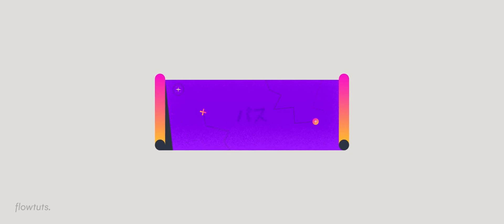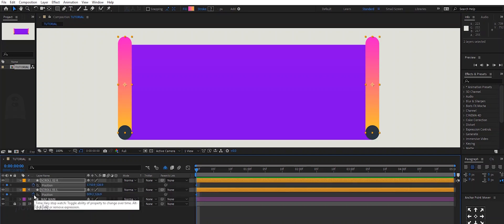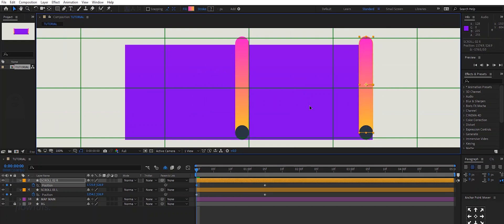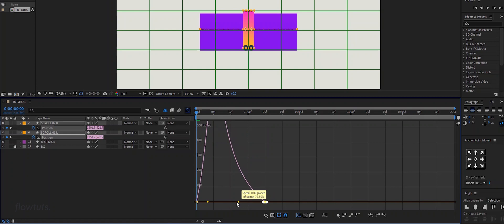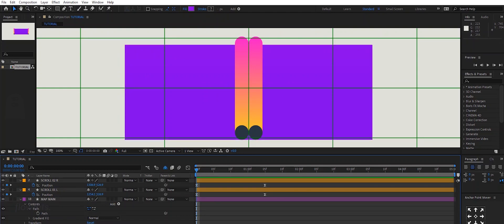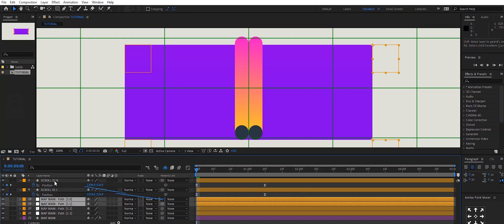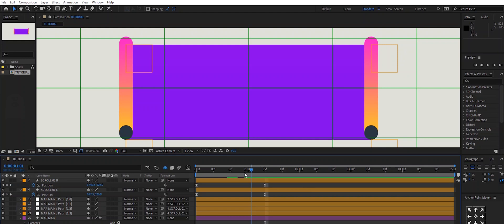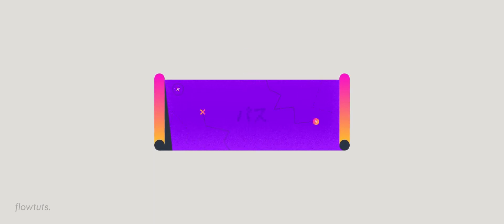MAP SCROLL ANIMATION - QUICK TIPS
Learn how to create MAP SCROLL ANIMATION in After Effects  cc 2019
Download project file here :